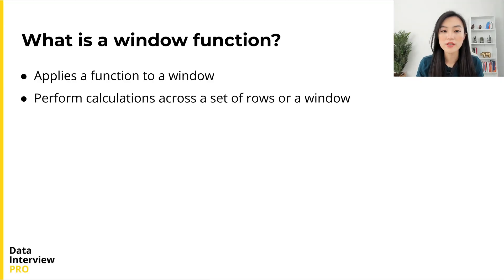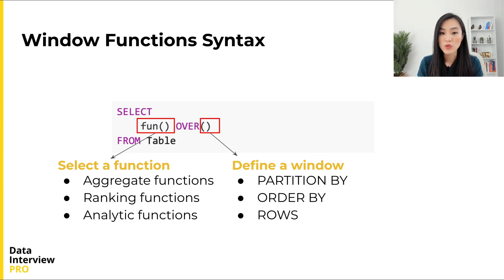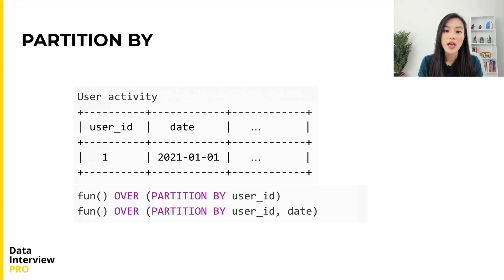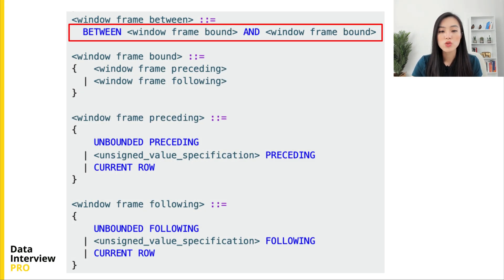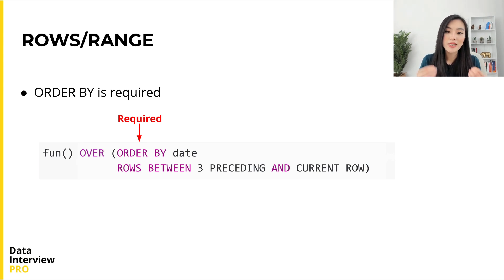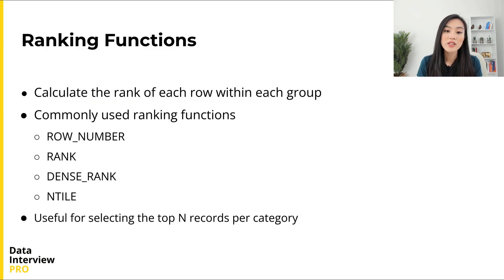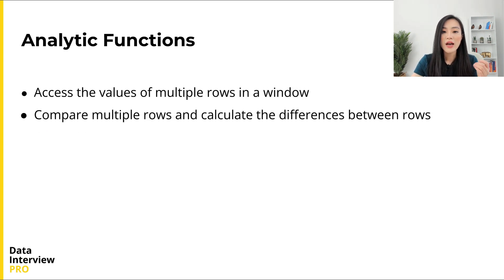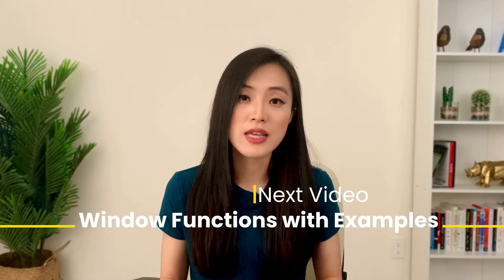SQL Window Functions: The Key to Succeeding in Data Science Interviews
Window functions are a part of SQL that is useful on a daily basis for data scientists. This video will give you an overview of SQL window functions by explaining:
- When are window functions
- Syntax of window function
- How to define a window
- How to select a function

 Contents of this video:
00:00 What is a Window Function
02:28 Syntax of Window Functions
03:23 Define a Window Frame using Over Clause
04:00 PARTITION BY
04:50 ORDER BY
05:23 ROWS/RANGE
08:35 Aggregate Functions
09:11 Ranking Functions
11:16 Analytic Functions